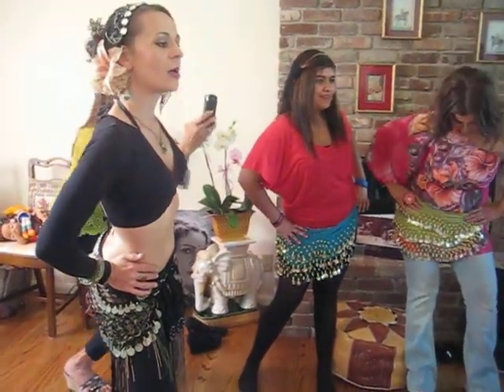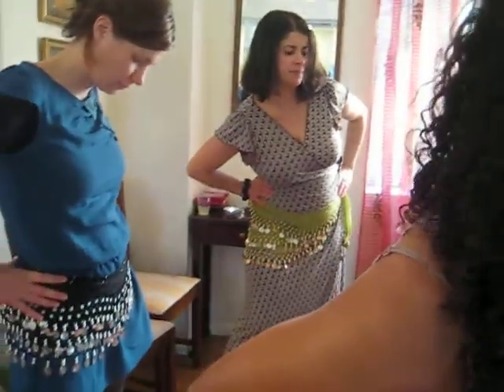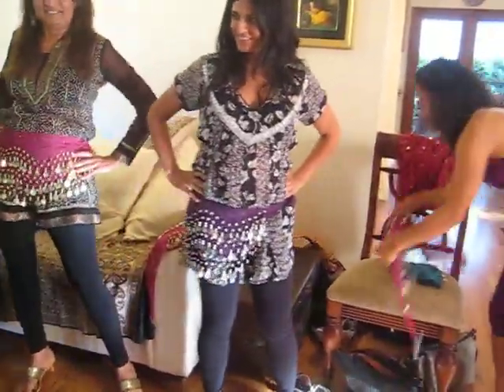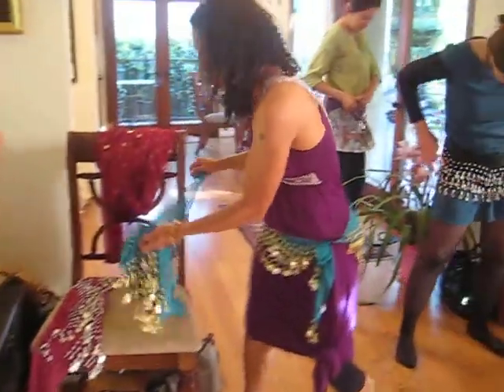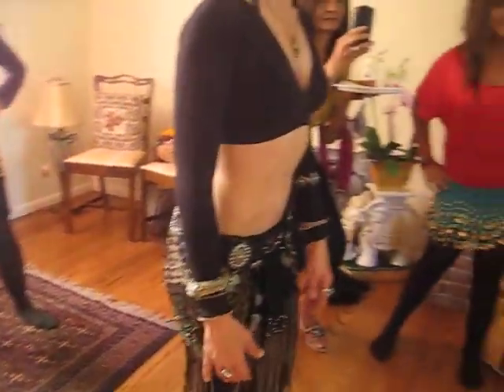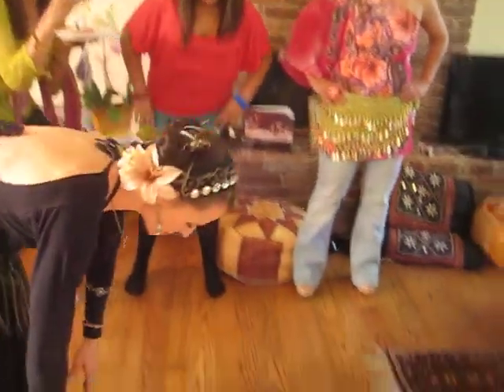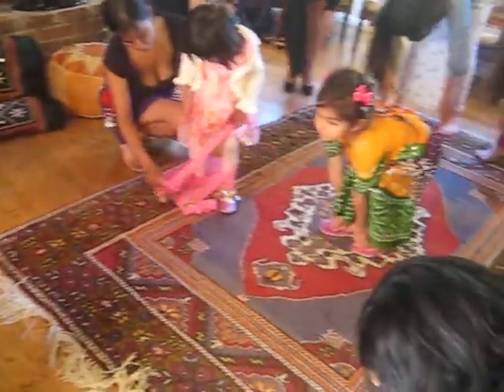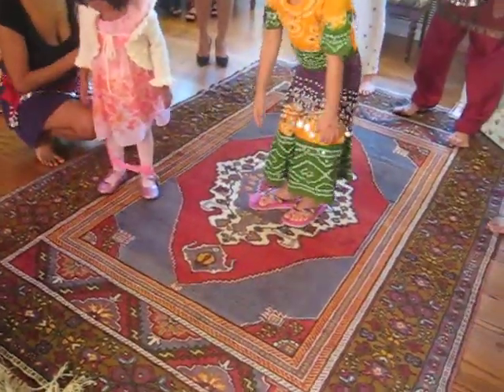Belly Dancing Lesson at Bridal Shower